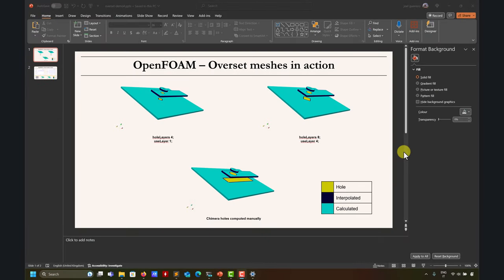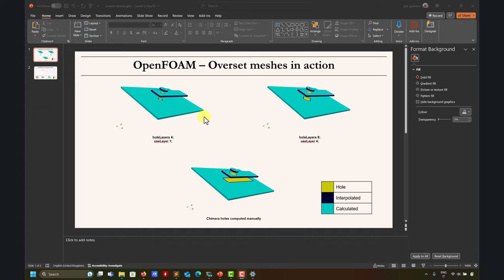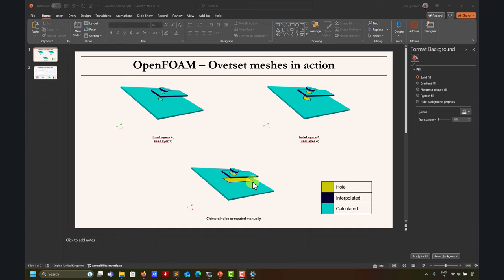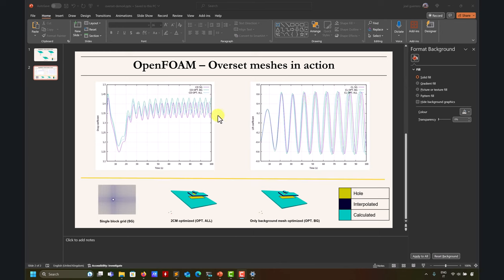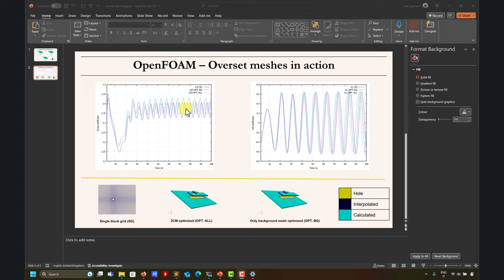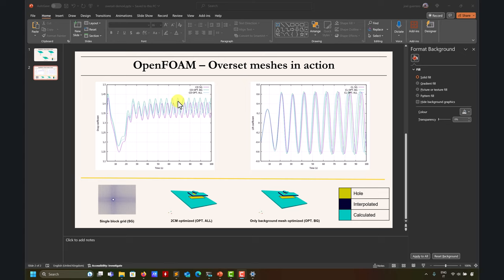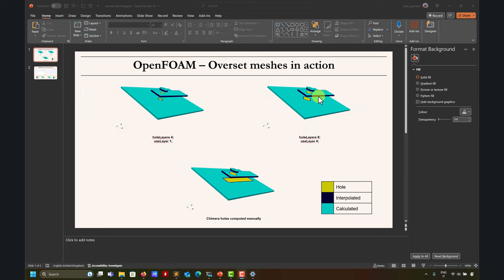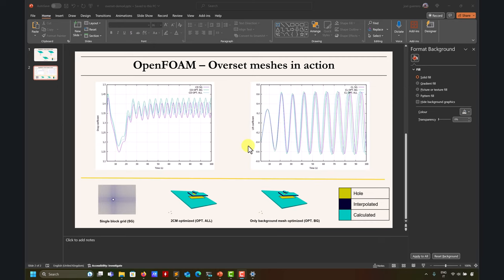Overset meshes with OpenFOAM-V2312 | Let's compute the Chimera hole manually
🤯 In this video, we manually compute the optimized Chimere hole. We also compare OpenFOAM overset assembly to that obtained in Ansys Fluent.

Chapters:
00:00 Introduction - On the Chimera holes
02:03 Never-ending validation
04:09 Let's take a look at the case - How to compute manually the Chimera hole
09:16 Let's take a look at a component mesh - The refinement zone
10:06 Let's take a look at the whole mesh assembly
10:56 Let's compute the cell types
13:34 Let's revisit the Ansys Fluent case
14:31 Let's take a look at the Fluent solution in Ensight - Let's compare OpenFOAM and Fluent
16:21 Overset debug switches in OpenFOAM
19:14 What is new? - Let's open the assembly in Paraview
22:45 Let's run the case
23:36 Let's take a look at the solution - Some comments
26:39 Final remarks